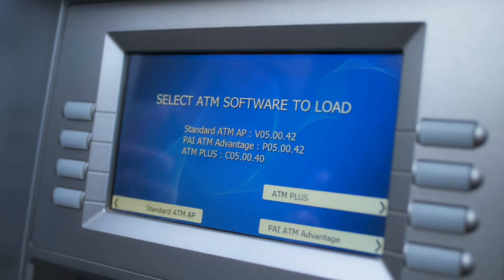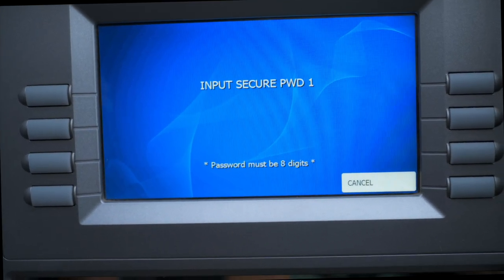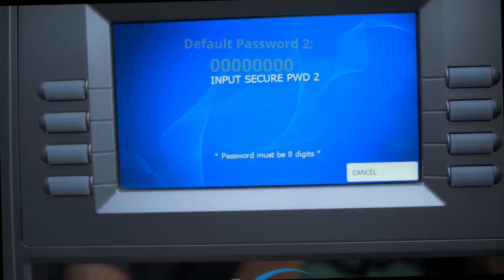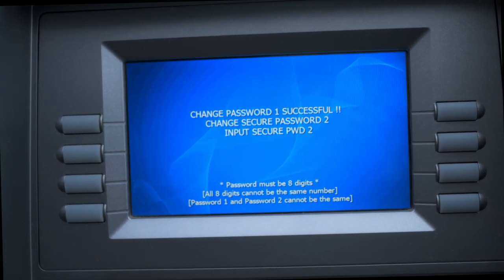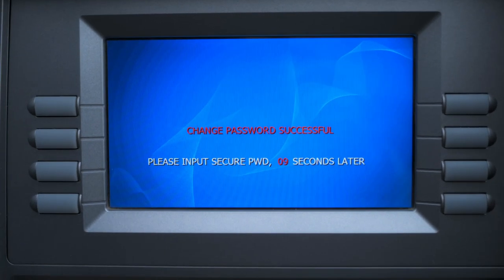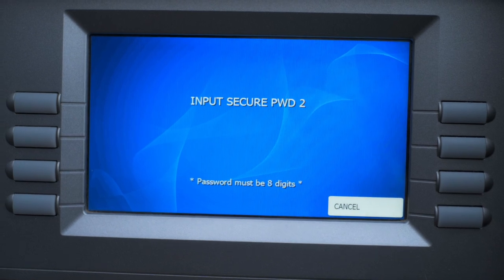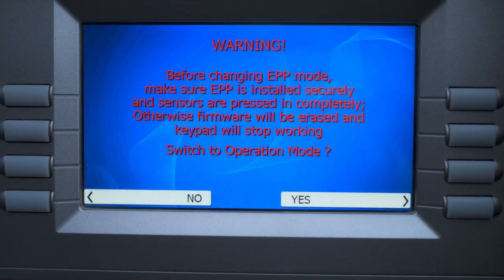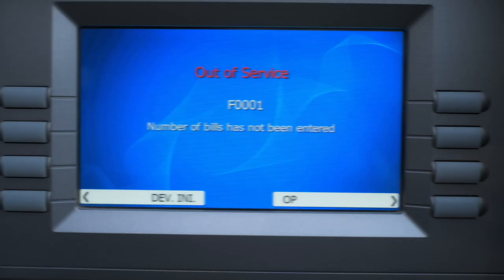The FIRST steps to program a New Genmega ATM!! (ATM Software)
In this video, I cover the first few screens showing when you turn on your new Genmega ATM.  It could be overwhelming as a beginner in the ATM business, and I did not want to press anything I should not be pressing.  In future videos, I will go into more detail about the settings.

Timecodes
0:00 – Intro
0:12 – First Screen of New ATM (ATM Software)
0:56 – Key Management (Password 1 & 2)
1:05 – Default Password 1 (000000)
1:13 – Default Password 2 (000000)
1:24 – Changing Password 1
1:47 – Changing Password 2
2:20 – Key Management (After Changing Passwords)
2:57 – EPP Confirmation
3:23 – Ending